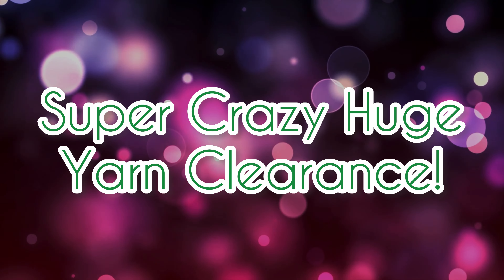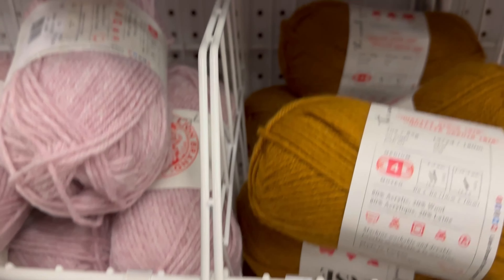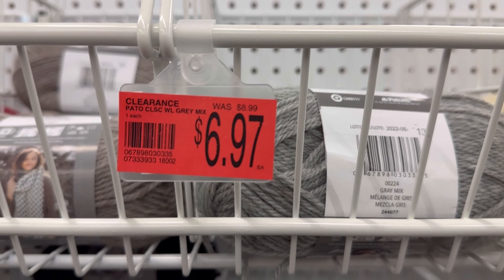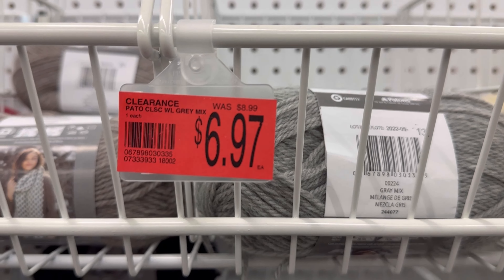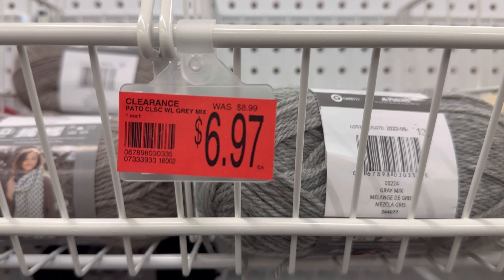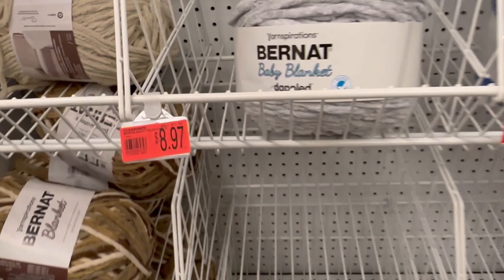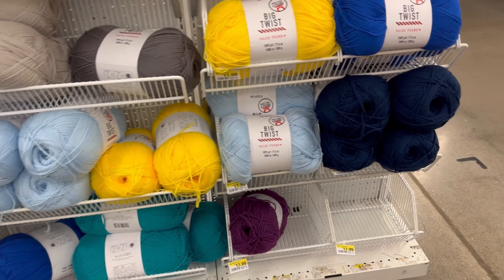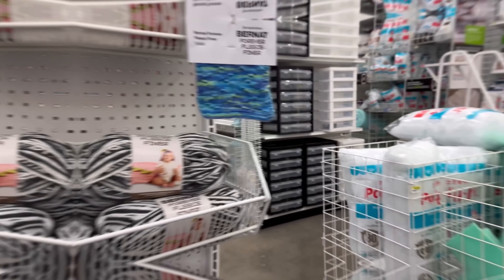⚡️CRAZIER⚡️Yarn Clearance at JOANN 🤪 (part two)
COLLABS!

Start out Every Wed. & Sat. Morning with
🤓AFFORDABLY  GEEKY! 🤓

💃Join me every Friday night with the
     🌟🌟🌟YARN HOOKERS 🌟🌟🌟